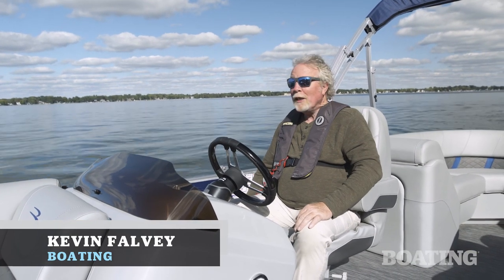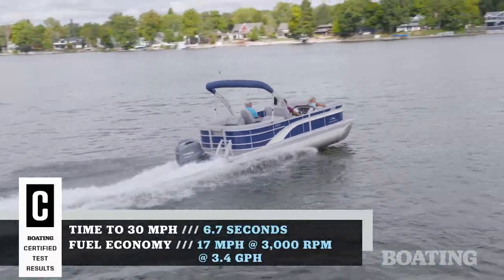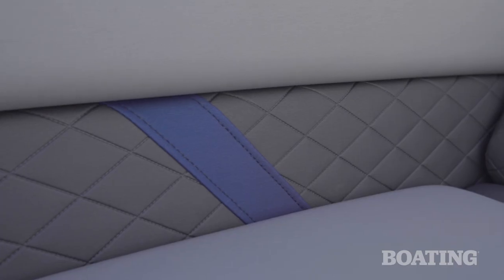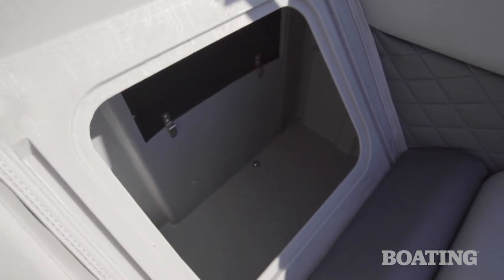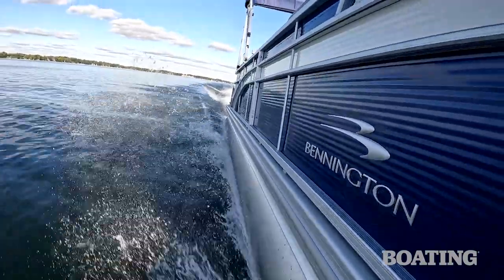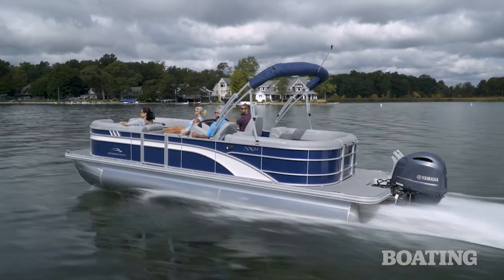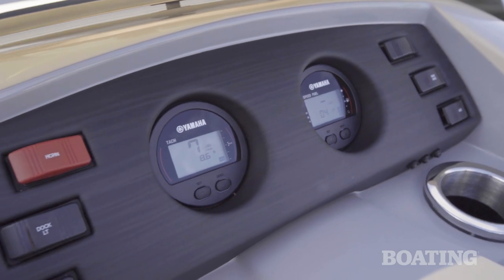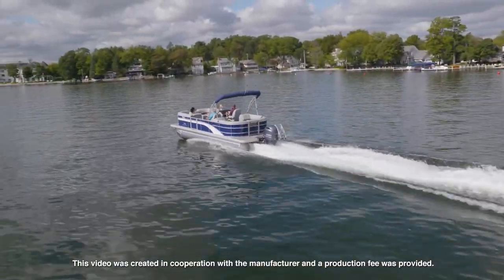2023 Bennington 23 SX Quad Bench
The Bennington 23 SX Quad Bench is a great party platform with a stable ride. This pontoon is quick and powerful enough for watersports and hauling a big crew. See more in our 2023 Boat Buyers Guide.